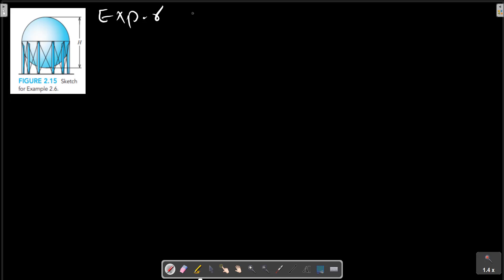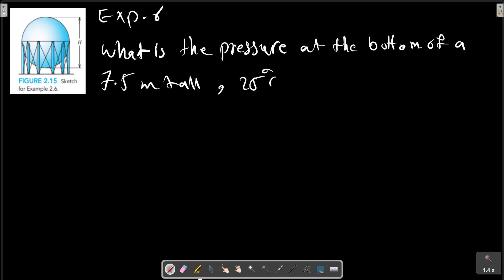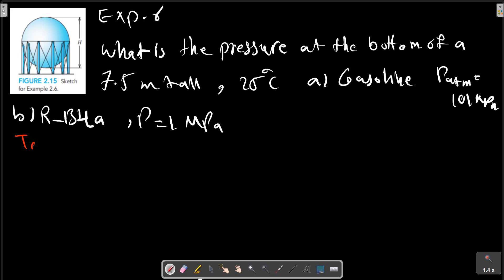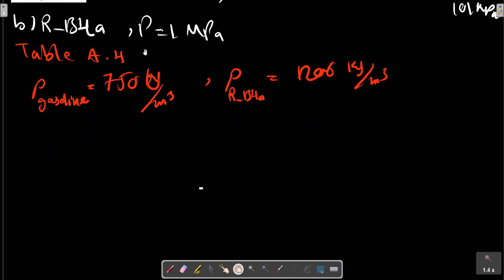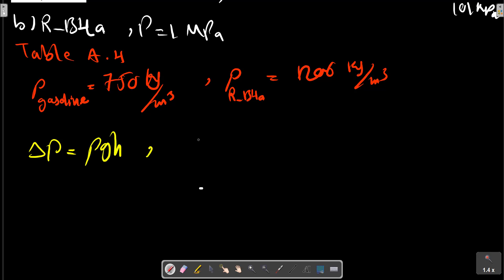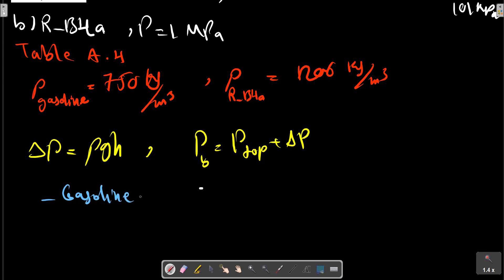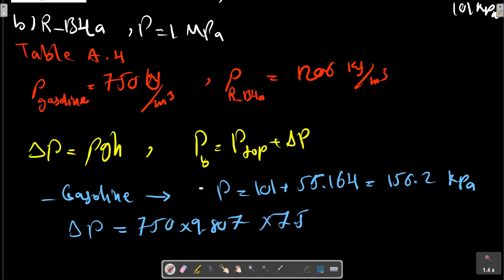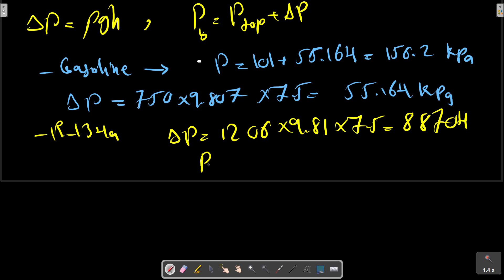Fundamental of thermodynamics, Borgnakke&Sontag, Chapter 2, Some Concepts and Definitions, EXP6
What is the pressure at the bottom of the 7.5-m-tall storage tank of fluid at 25◦C shown in Fig. 2.15? Assume that the fluid is gasoline with atmospheric pressure 101 kPa on the top surface. Repeat the question for the liquid refrigerant R-134a when the top surface pressure is 1 MPa.